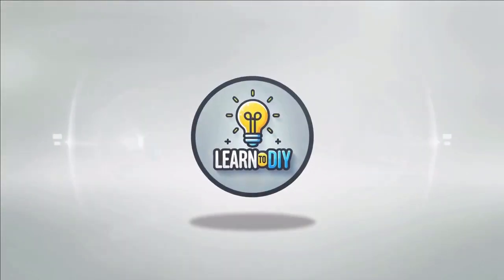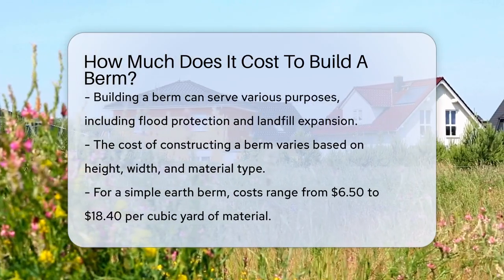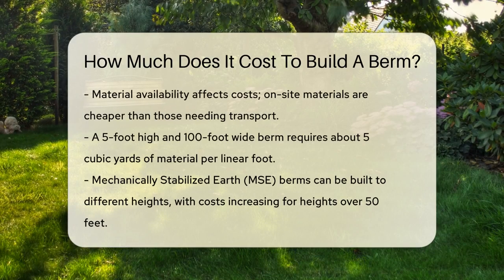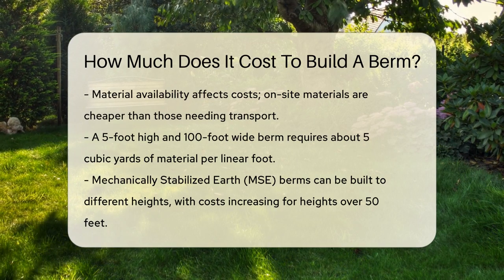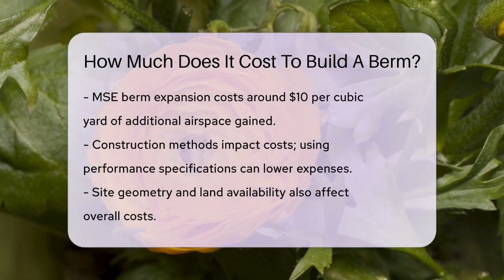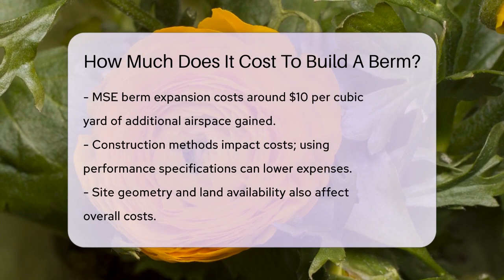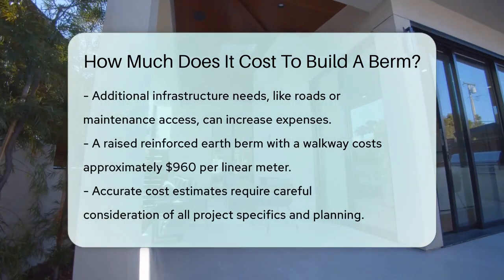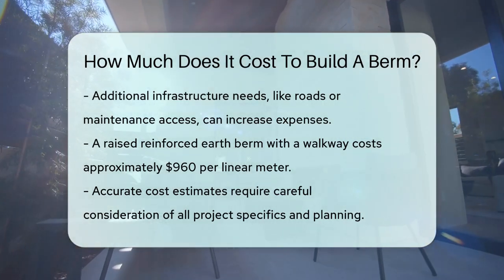How Much Does It Cost To Build A Berm? - LearnToDIY360.com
How Much Does It Cost To Build A Berm? Are you considering building a berm for various purposes? In this detailed video, we will explore the costs associated with constructing a berm and the factors that influence these expenses. We will break down the different types of berms available, including simple earth berms and Mechanically Stabilized Earth (MSE) berms, highlighting the cost variations based on materials and construction methods. You'll learn how site conditions, material availability, and additional infrastructure requirements can impact your overall budget.

We will also provide insights into how choosing performance specifications can lead to competitive bids and potentially lower construction costs. Understanding these elements is vital for anyone looking to undertake a berm construction project. Whether you're aiming for flood protection, landfill expansion, or another application, having a clear grasp of the financial aspects will help you plan effectively.